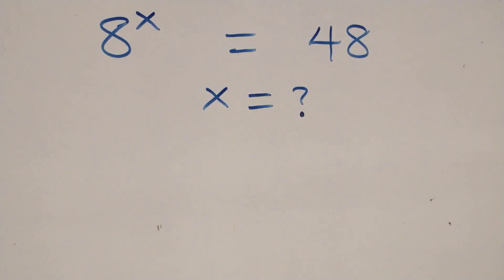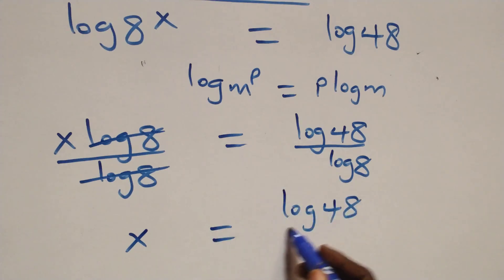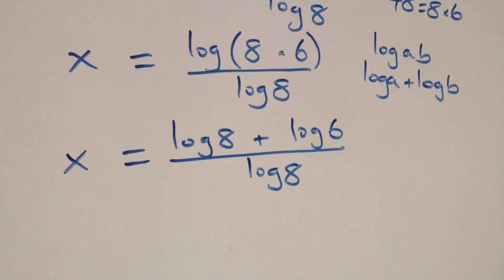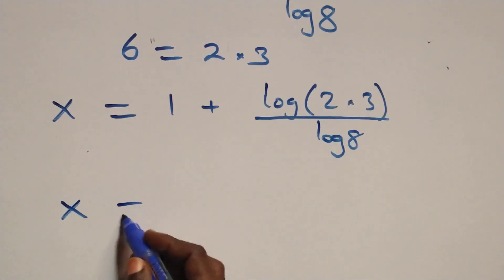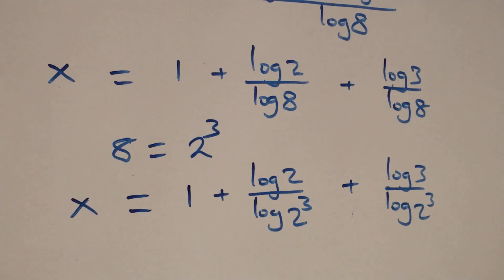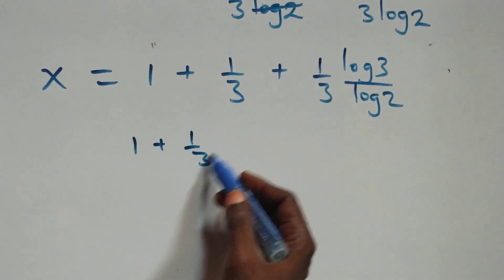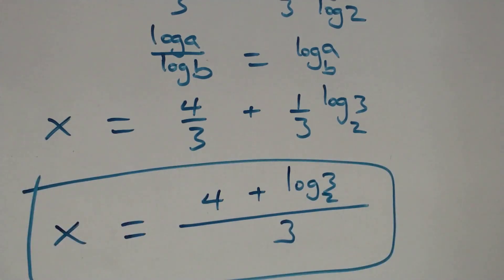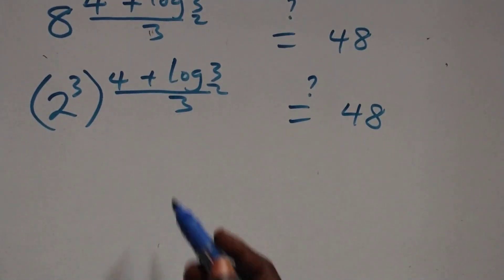Germany | Can you solve this? | Math Olympiad